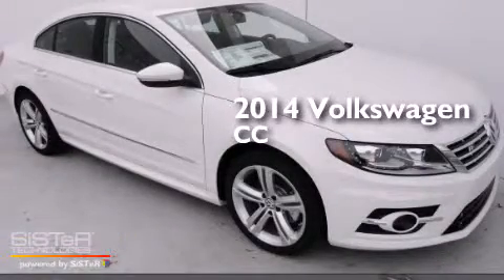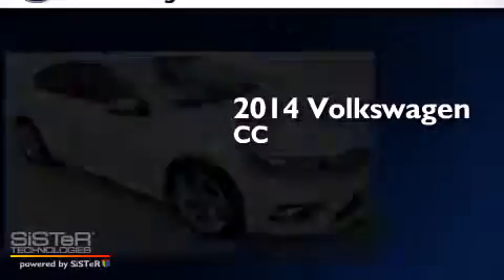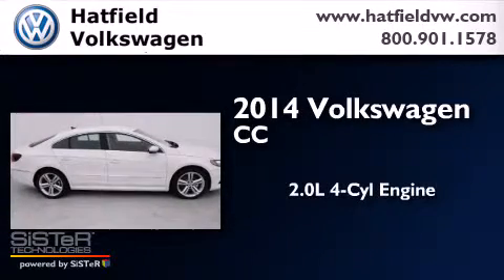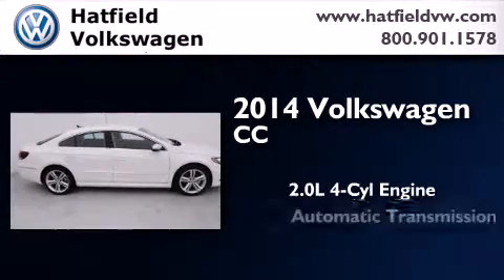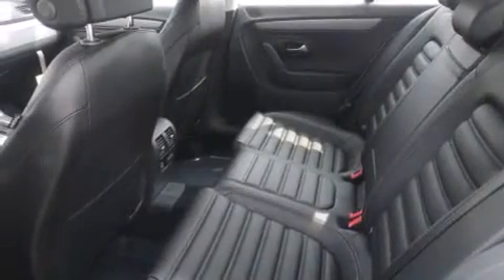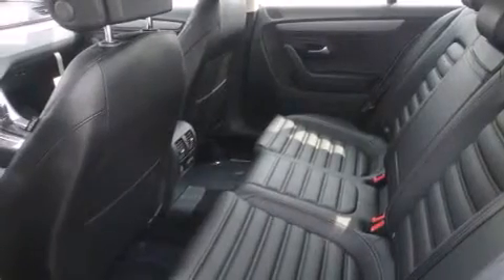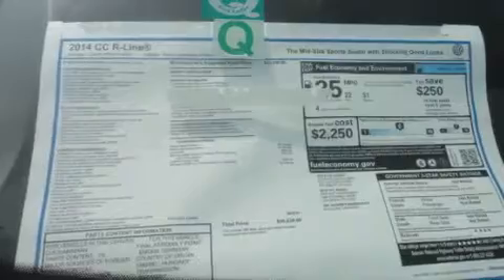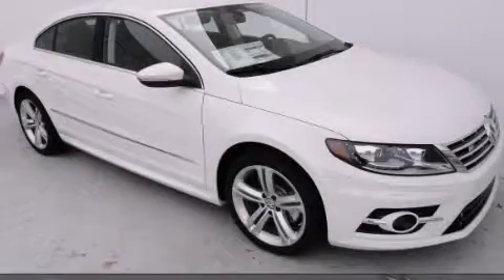2014 Volkswagen CC Columbus OH 43228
We've been honored to serve the Columbus OH area , we promise that your experience at our dealership will exceed your expectations ! Year : 2014 Make : Volkswagen Model : CC Engine : 2.0L I-4 cyl Trans . : 6 speed automatic with auto-shift Exterior : Candy White Miles : 5 Interior : Black Hatfield Volkswagen 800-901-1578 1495 Auto Mall Drive Columbus , OH 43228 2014 Volkswagen CC Columbus OH